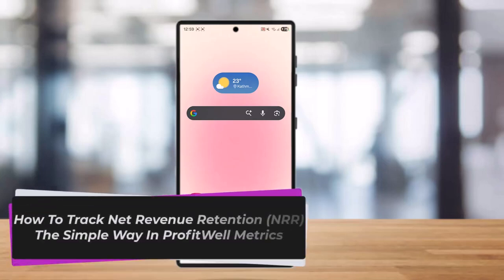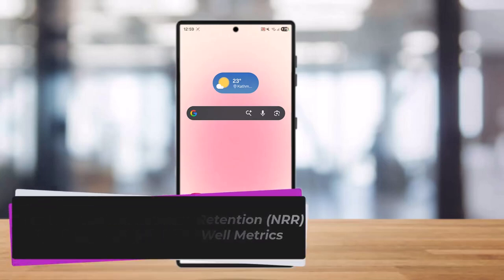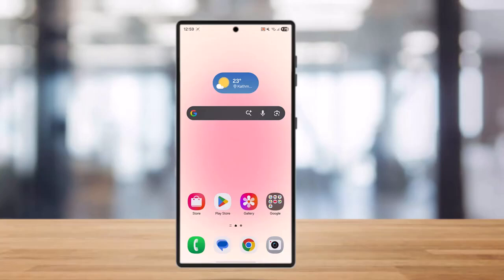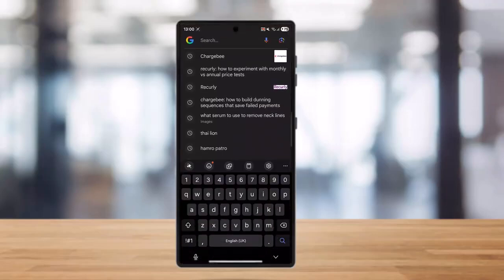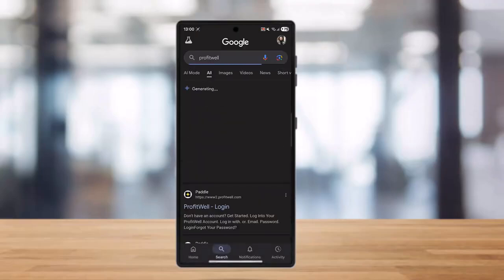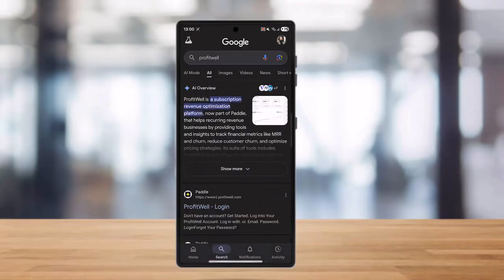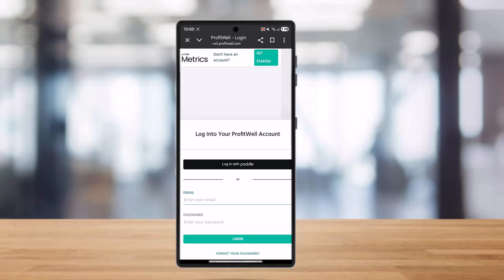How To Track Net Revenue Retention NRR The Simple Way In ProfitWell Metrics !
In today’s video, we are going to discuss how to track Net Revenue Retention (NRR) in a simple way using ProfitWell Matrix. Monitoring NRR is essential for understanding revenue growth and retention from your existing customer base.

ProfitWell Matrix makes tracking NRR easy by providing automated analytics and pre-built metrics. Once you log into your ProfitWell account, you can access your dashboard to see real-time revenue retention metrics without manual calculations. ProfitWell integrates seamlessly with billing systems like Stripe or Braintree to automatically process data and provide accurate insights.

To track NRR, connect your billing system to ProfitWell, access the pre-built revenue retention metrics, and monitor the dashboard. You can also analyze complementary components, such as upsells, churn, and expansions, to get a full picture of your net revenue retention.

Using ProfitWell Matrix, you can simplify revenue analytics, save time, and focus on strategies to grow and retain your customer base. This approach helps you make data-driven decisions without manually crunching numbers.

I hope you found this video helpful. We’ll be back soon with more informative videos on finance, SaaS analytics, and revenue growth strategies.